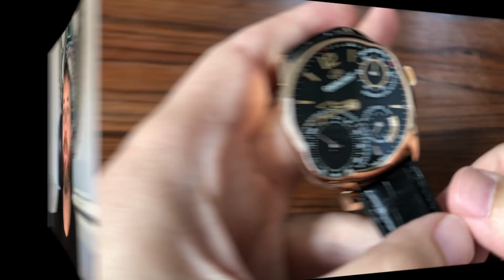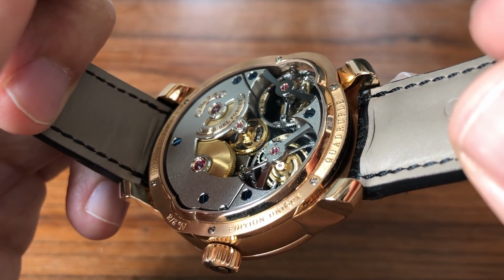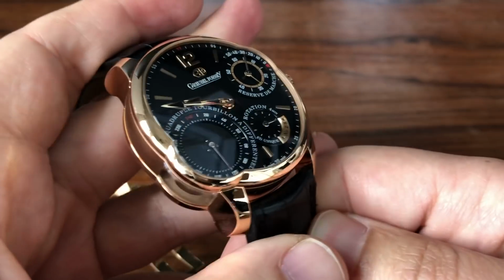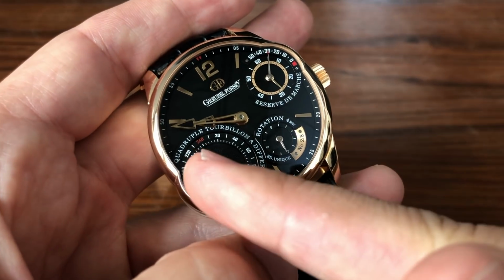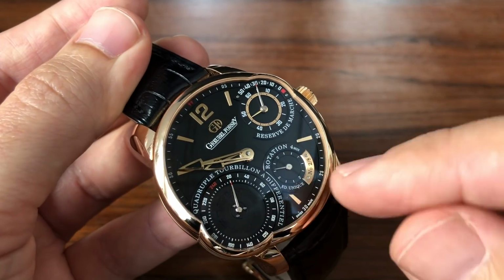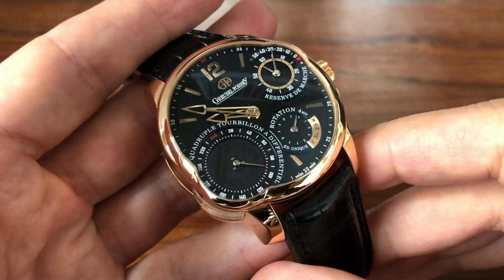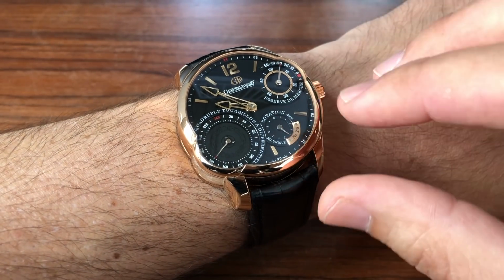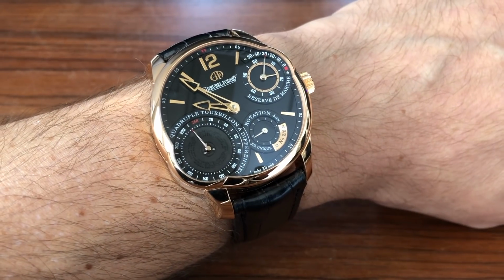TickTocking Review: Greubel Forsey Quadruple Tourbillon Secret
The big daddy Greubel Quad! This is the most limited watch from the most high end brand on Earth. Don't miss it